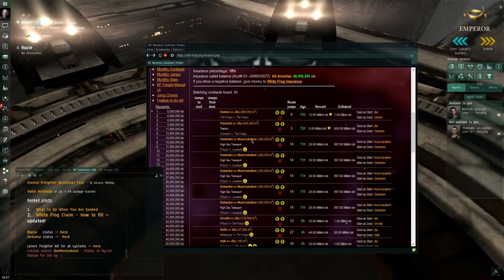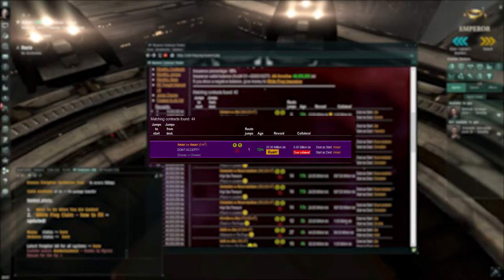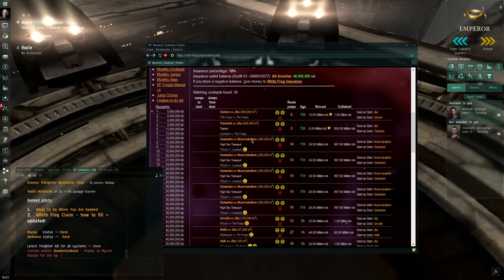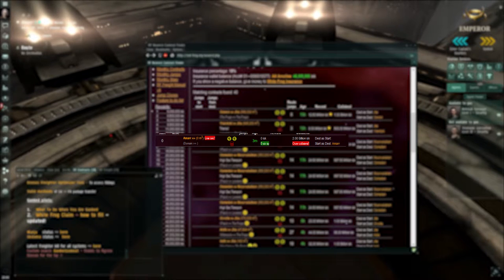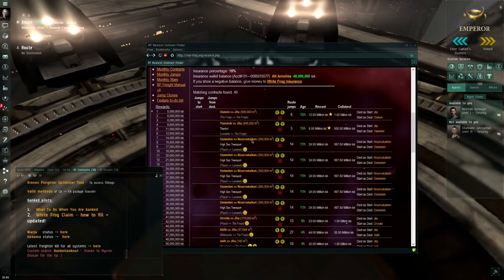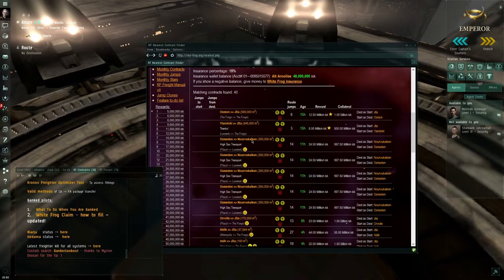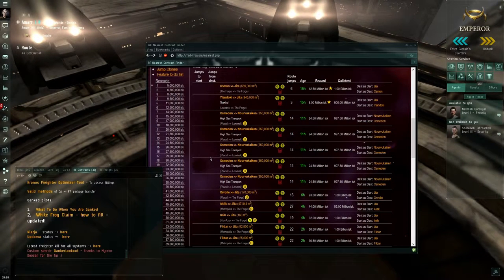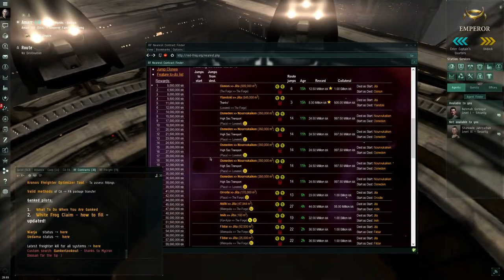3. Closer look at Nearest Contract Finder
A series about Red Frog Freight, a courier company in EVE

Today I take a closer look into the Nearest Contract Finder tool Red Frog Freight pilots use.

(you do help me with using this link)